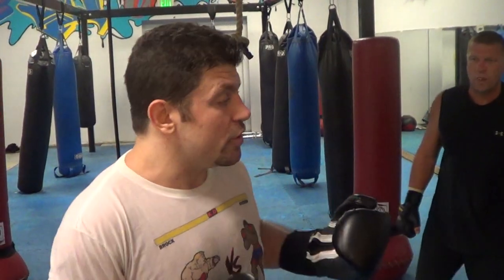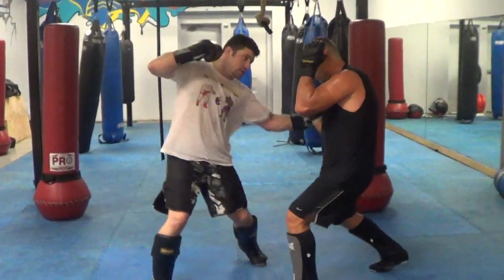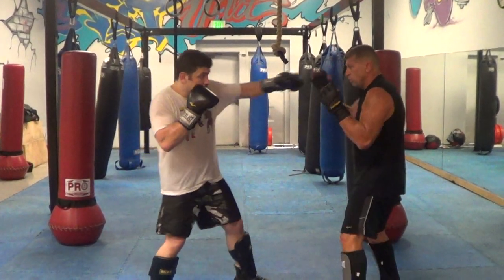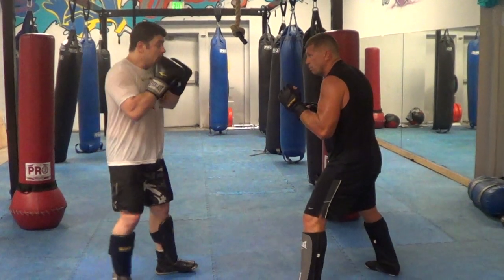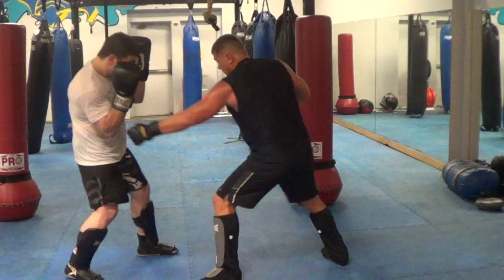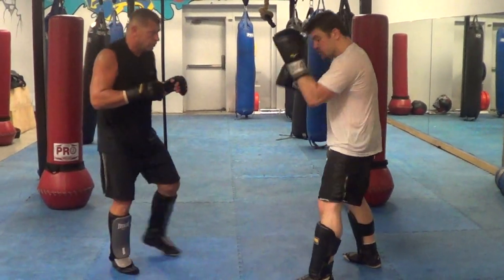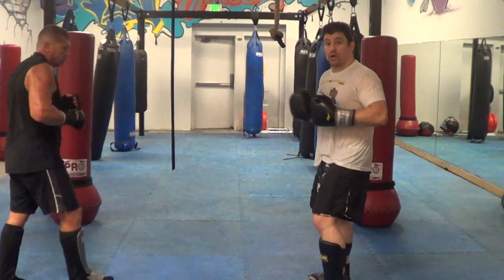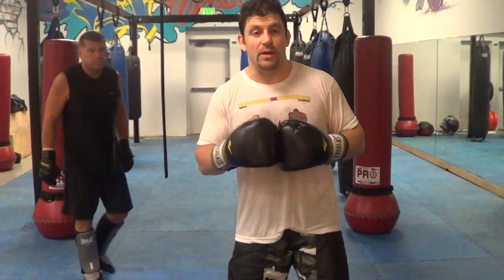Learn UFC Kickboxing Partner Drill 2 different 1,2,3, RK Combinations! MMA Muay Thai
Learn UFC Kickboxing Partner Drill 2 different 1,2,3, RK Combinations! MMA Muay Thai SAG Actor/Stuntman, Pro MMA, 4 Black Belts, Bouncer, LEARN to Fight Like Me HERE 4 1/2 Hr DVD PLEASE HELP me out if you can PayPal or contact for Seminar/Teaching